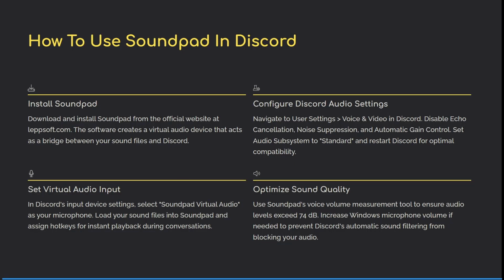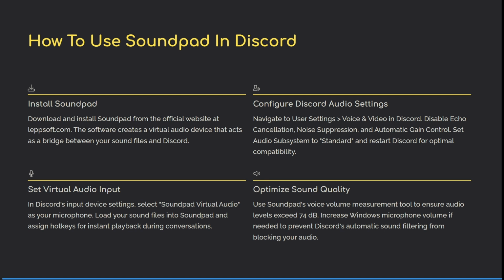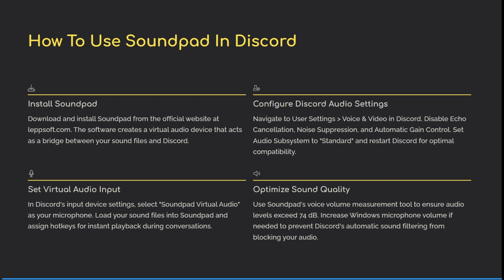How to Use Soundpad in Discord | Discord Tutorial 2026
In this video, How to Use Soundpad in Discord | Discord Tutorial, discover how to integrate Soundpad for playing audio clips in your Discord voice channels. We explain installation, configuring audio settings to work with Discord, assigning hotkeys, and tips for sound quality optimization. This is perfect for streamers, moderators, and community members who want to spice up voice chats with music, sound effects, or memes. Learn how to avoid common pitfalls and keep audio smooth and glitch-free.